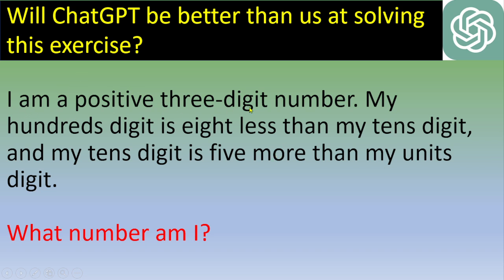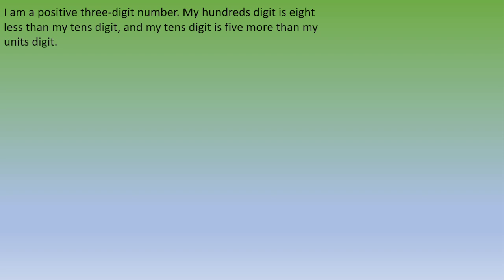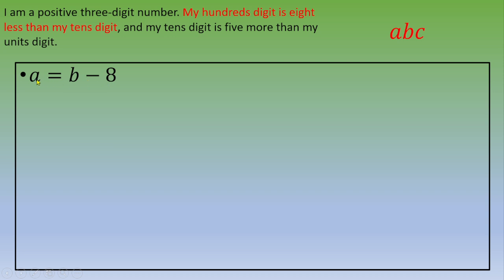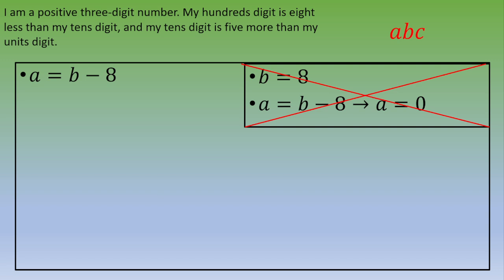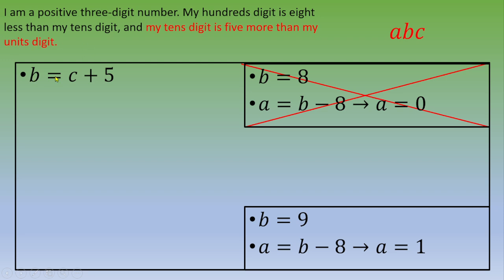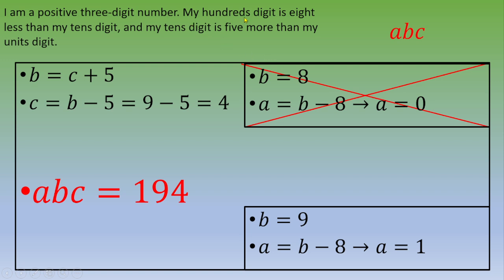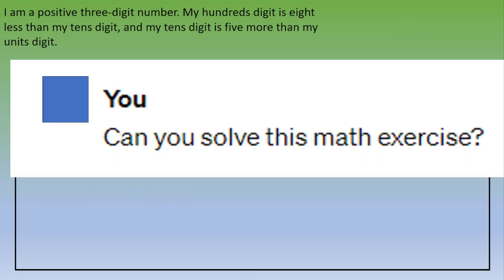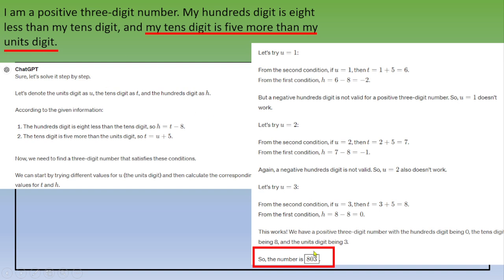Are we better than Chat GPT? Solve this exercise and compare...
● A few Topics Covered in this Video:
1. reasoning
2. method
3. how to solve problems
4. Preparation for a job interview
5. Brain teaser